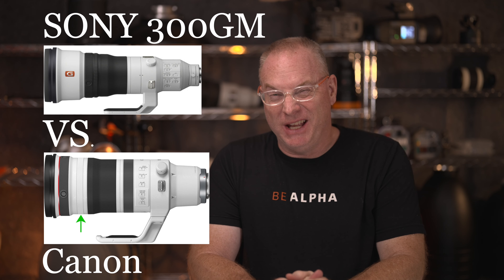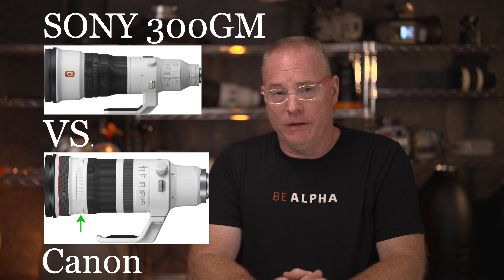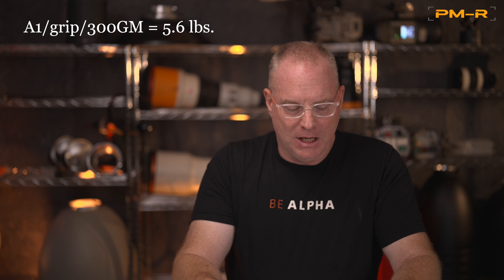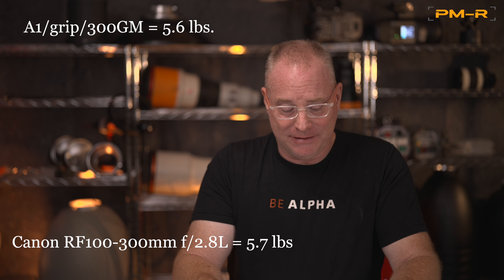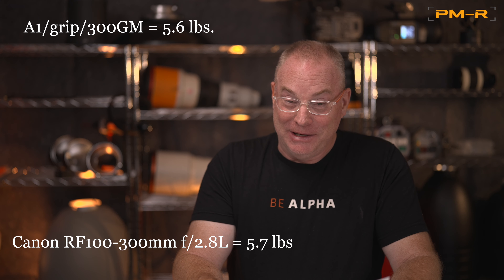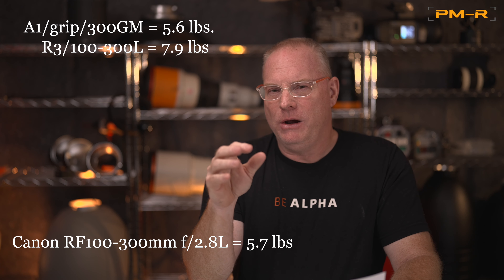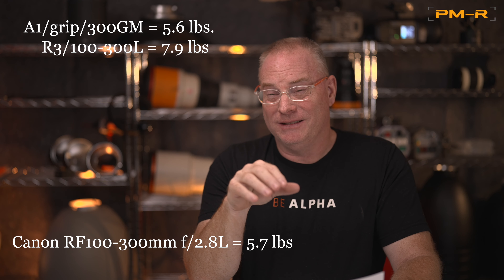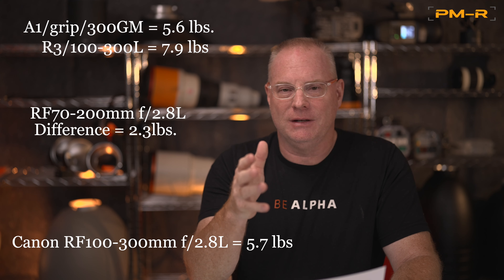SONY 300mm f/2.8GM VS. Canon RF100-300mm f/2.8L IS. Is Canon's Lens worth $4000 more???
The impact of the new SONY FE300mm f/2.8GM lens will be felt in many areas of photography.  It is not a sports only lens like Sony thinks it is.  But how does it match up against Canon's RF100--300mm f/2.8L IS lens?  Is the Canon lens worth almost $3,000 more?  Let's walk through this question together. Please feel free to post your comments and questions below.
Once the lens actually ships. Bedfords will credit your card/account for 5% of your total purchase, just like Payboo, etc...  You will not see that savings at checkout--but they are great about this and will credit once it ships :)